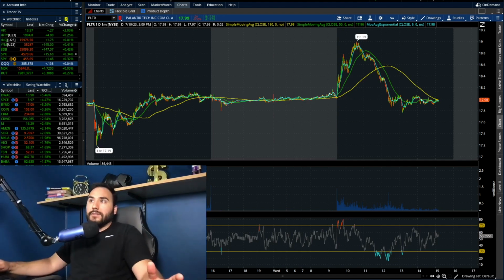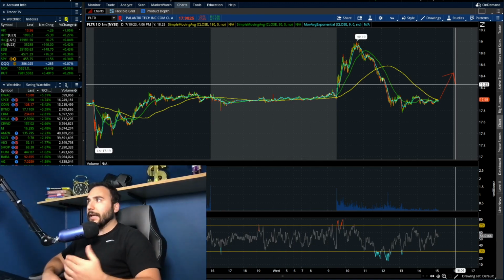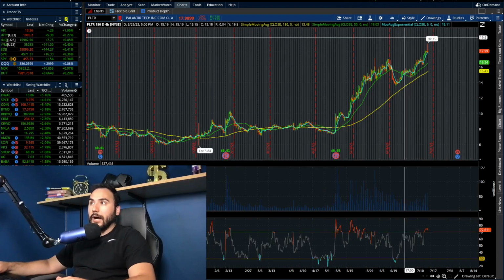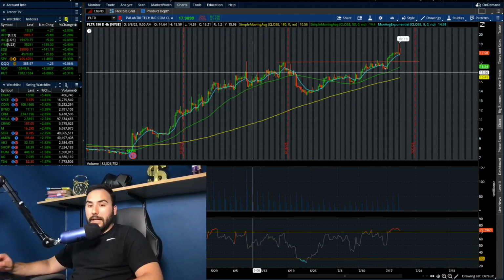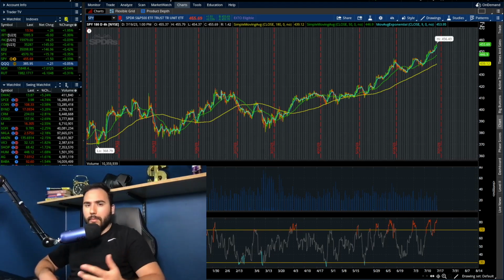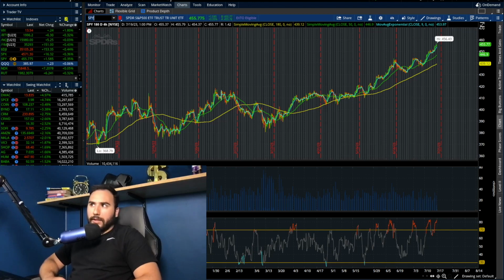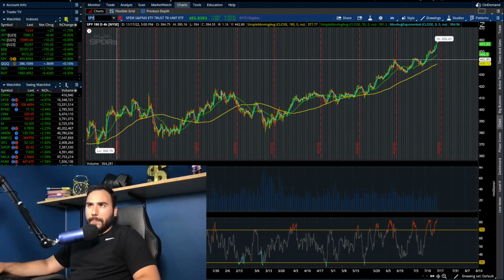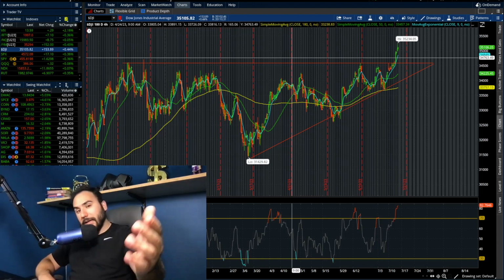PALANTIR STOCK IS BREAKING $19..GET READY🚀